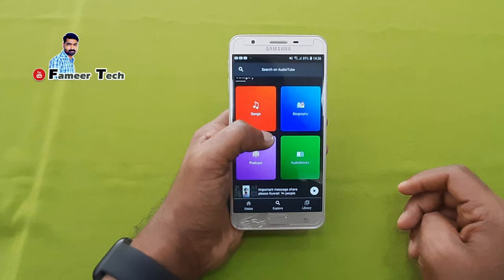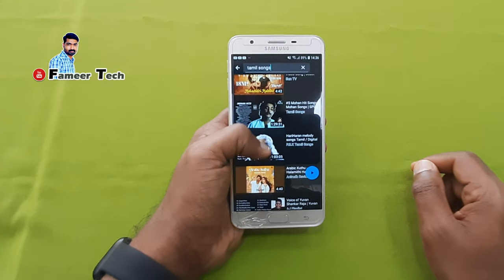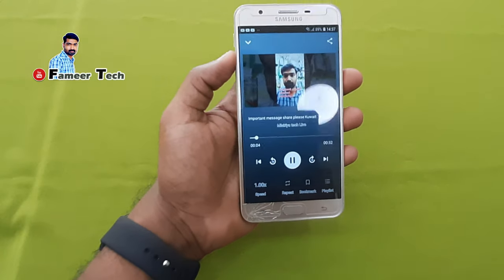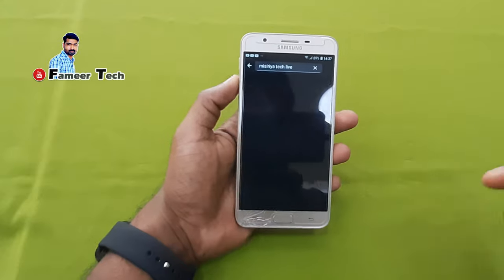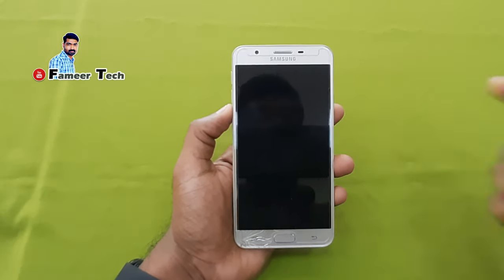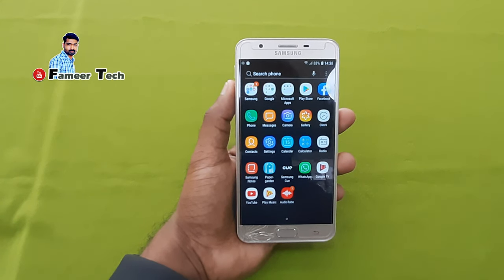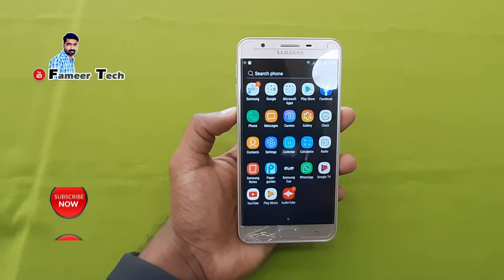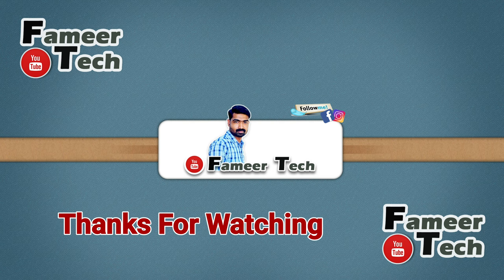How To Play Youtube videos in Background / How To Play Youtube music in background with screen Off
App Name .  Audio Tube Audio Player
                      (  Please Search play store  )